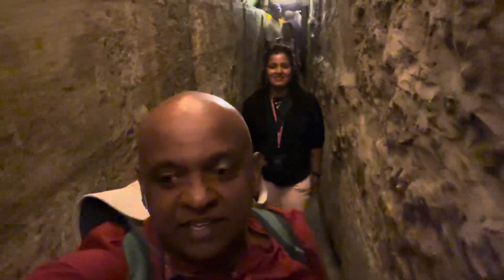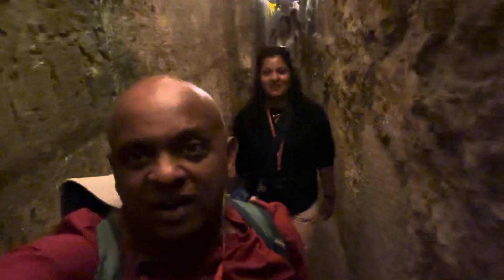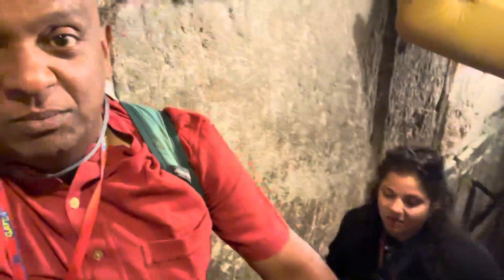Western wall tunnels 2023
According to the Bible, King Hezekiah, expecting an attack and possibly a long siege by the Assyrians in the eighth century B.C., had a tunnel built to bring water from the spring to an open reservoir within the walled city, which extends south of the Temple Mount.

An Intricate Labyrinth of Tunnels Beneath Jerusalem's Western Wall Reveals Clues to Ancient Biblical Life. Among Jewish people, Jerusalem's Western Wall is the holiest place on earth. The “Kotel,” as it is called in Hebrew, evokes a mystical connection to history, Judaism, and personal prayer.